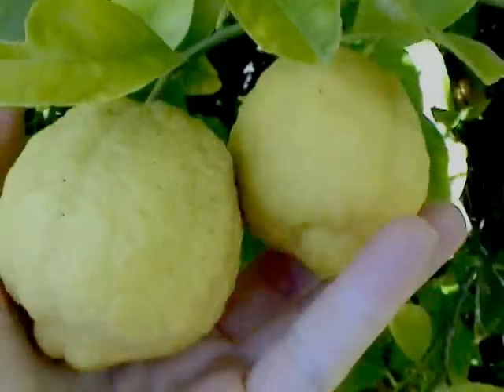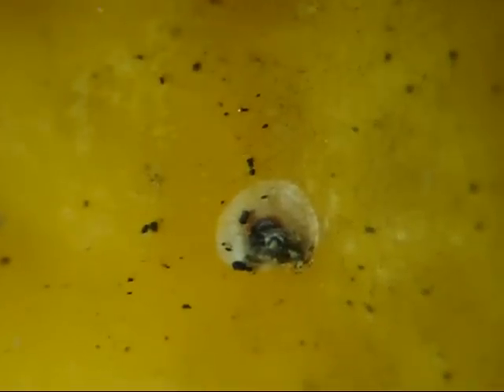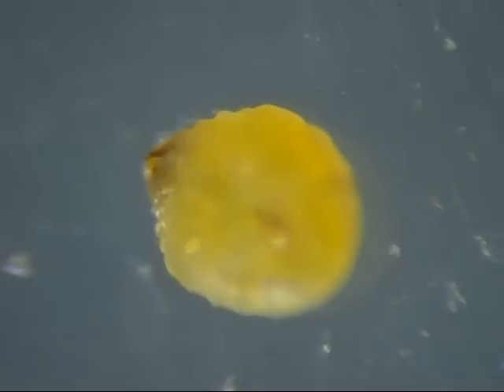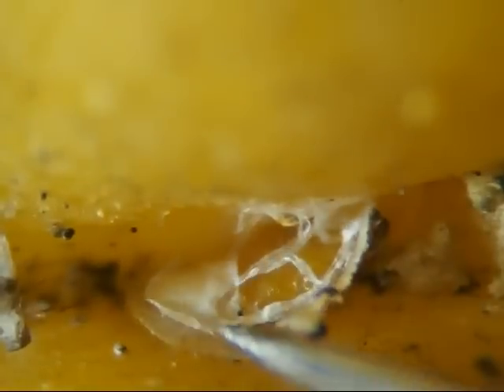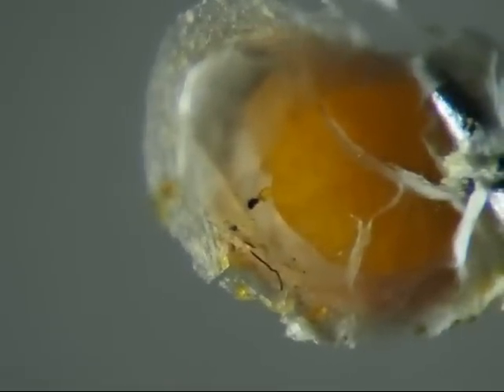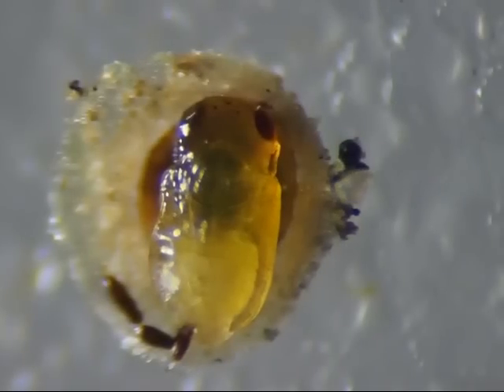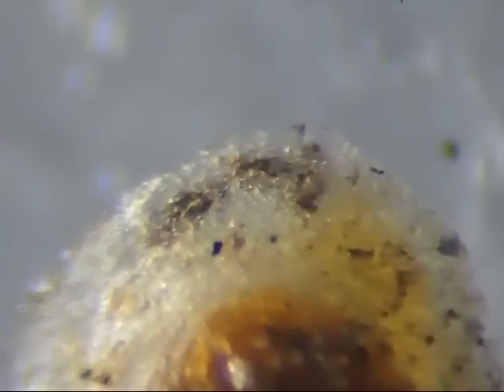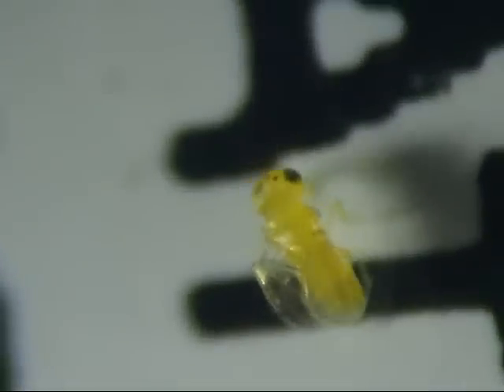Citrus scale bugs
The skin of oranges and lemons often have lots of tiny round spots on them.

In this video, I peel off a few of the spots on a lemon to show you that there is an insect under each of them.